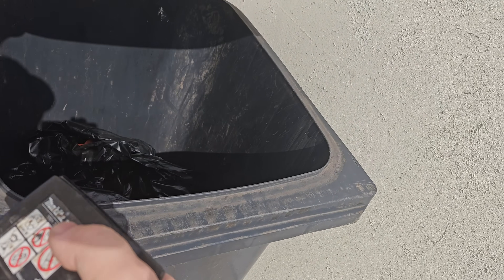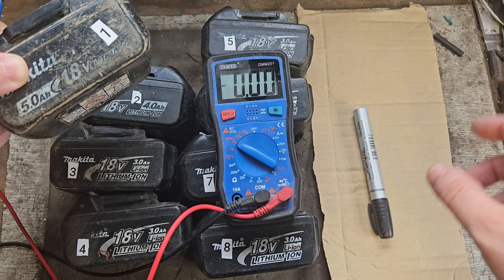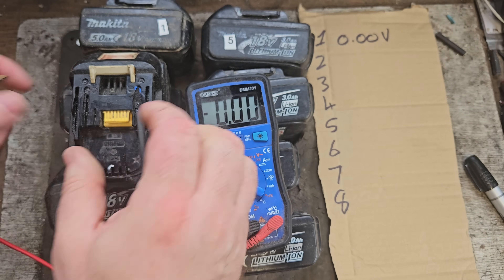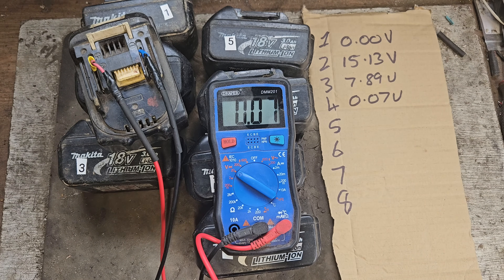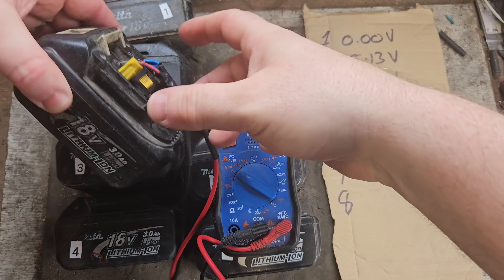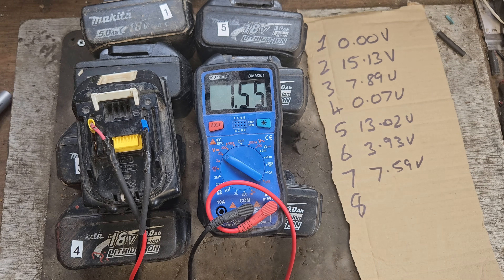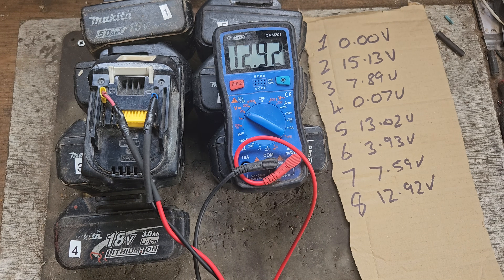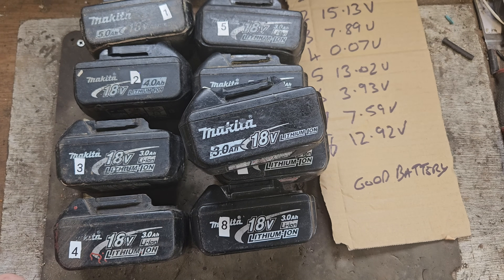How to Check Battery Voltage (and Why It Matters)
In this video, I’ll show you the first step I always take when dealing with a suspected faulty battery — and it’s just like a real doctor checking your pulse and blood pressure! 👨‍⚕️⚡

💡 Using a multimeter, I measure the voltage straight from the terminals of the battery. This simple test gives me vital clues about the health of the pack — before I go deeper into repair or recovery.

A real-time demo using 8 faulty Makita batteries

A healthy Makita battery as a reference point

How to correctly check voltage at the terminals
draper multimeter
What the readings mean and how I interpret them

Tips for the next steps based on the results

Whether you’re new to battery repairs or just curious how the Fake Internet Battery Doctor does it — this is a simple but essential guide to battery diagnostics.

⚠ NOTE: This is educational content. Always take proper safety precautions when testing or working with lithium-ion batteries!

📌 Featured gear:

Makita 18V batteries (good & bad examples)

Multimeter for voltage checks

My honest commentary — no hype, just real-world testing!